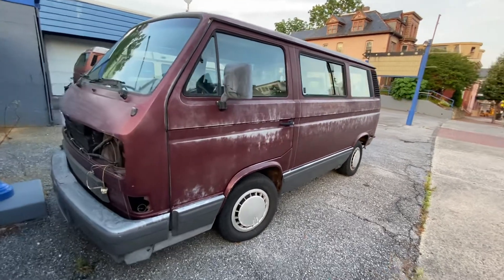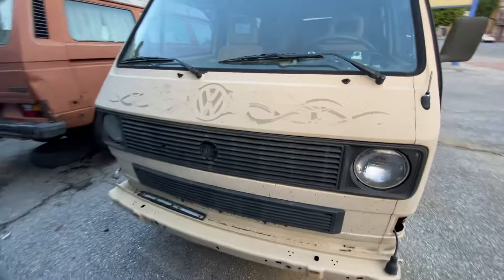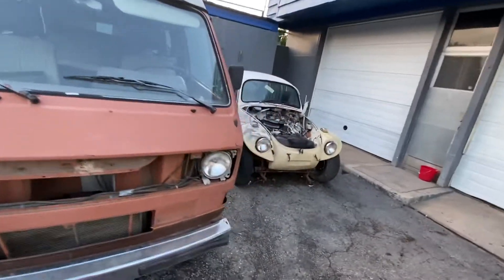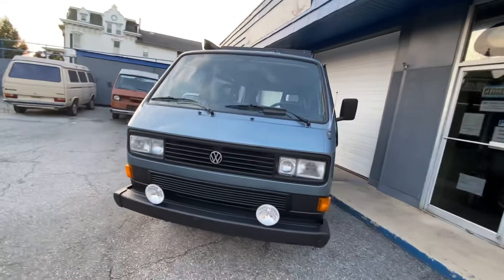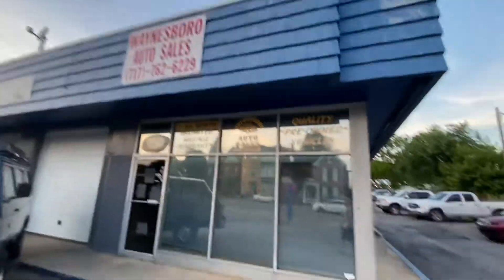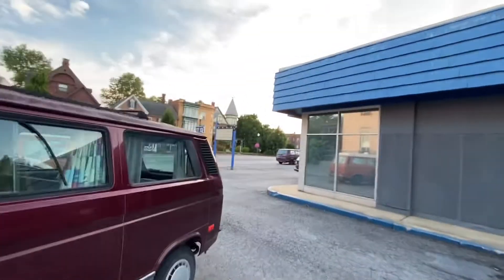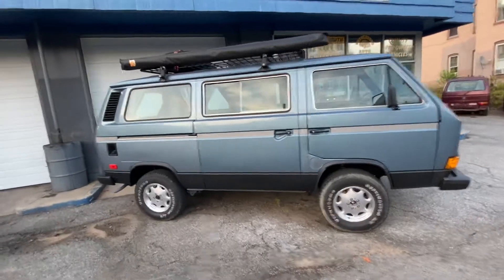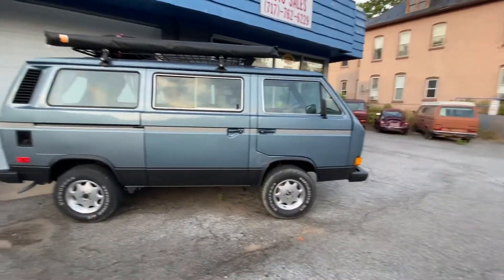CRISPY ⭐️ 1987 Volkswagen Vanagon GL Syncro Camper 5-Speed AND MORE VW VANS